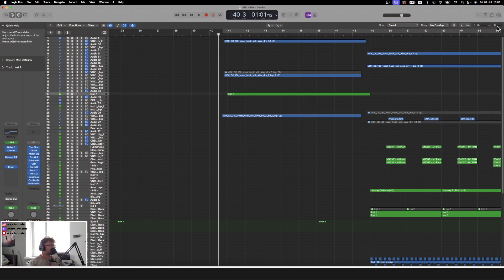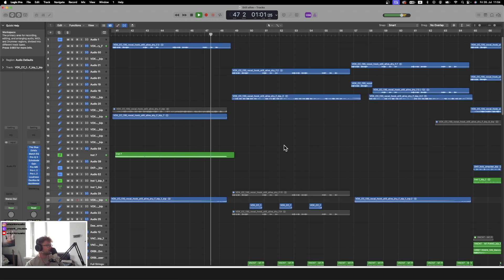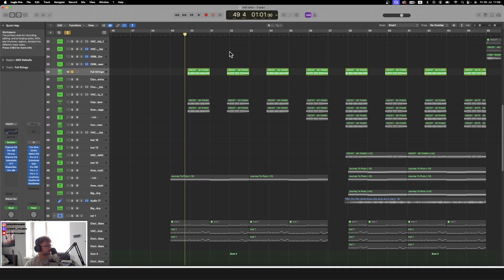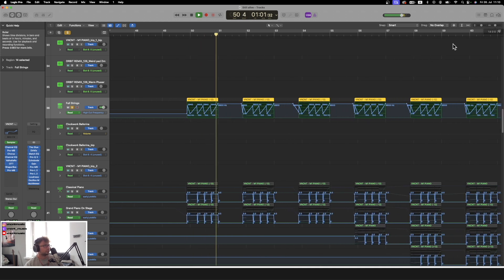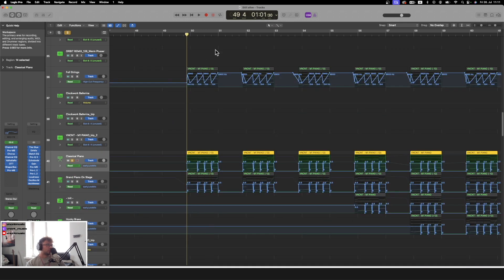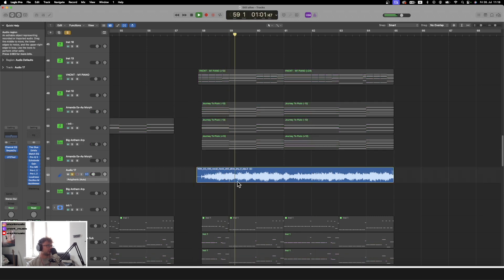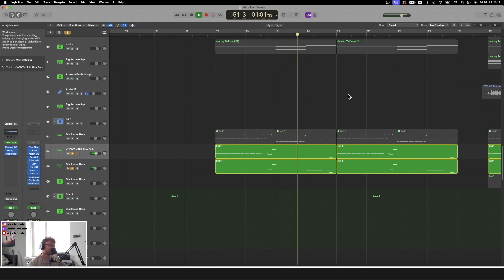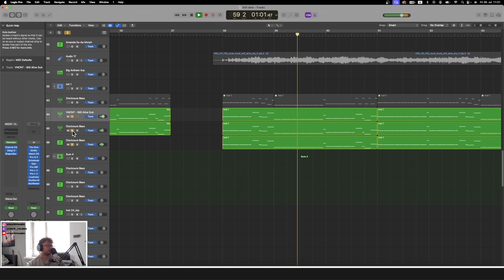Make 𝗛𝗢𝗨𝗦𝗘 Music like Fred Again... & Duskus // 𝙑𝙉𝘾𝙉𝙏 - 𝙎𝙩𝙞𝙡𝙡 𝘼𝙡𝙞𝙫𝙚 (𝙏𝙧𝙖𝙘𝙠 𝘽𝙧𝙚𝙖𝙠𝙙𝙤𝙬𝙣)